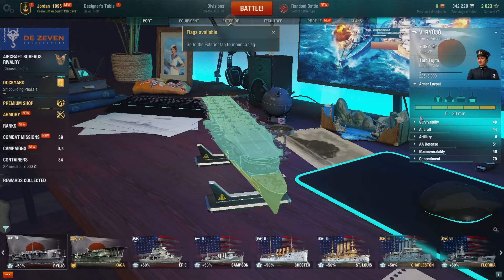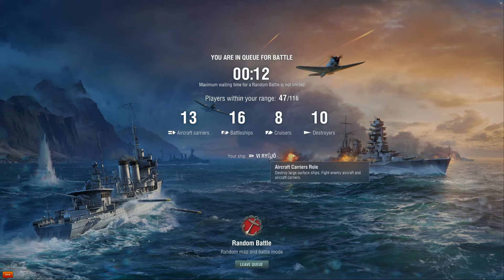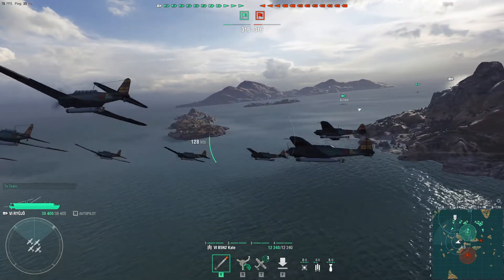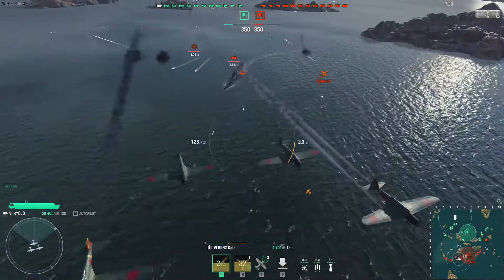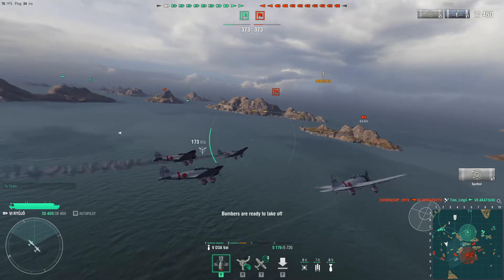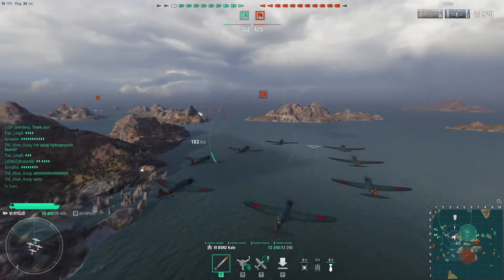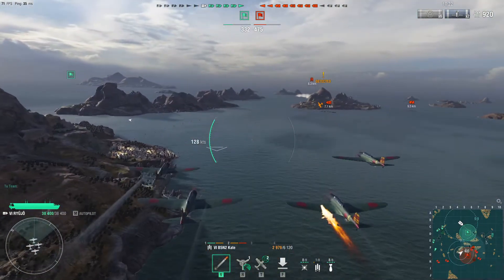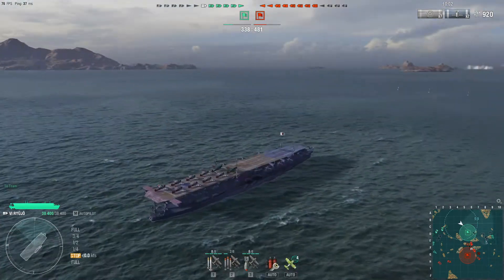Ryujo World of Warships Match #1 Tier 6 Aircraft Carrier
Let me know your thoughts on World of Warships and the different tiers.

Credit: gyro
Thumbnail photo gotten from istockphoto